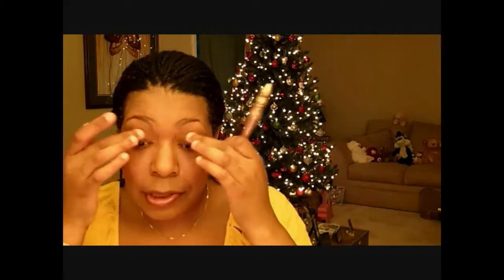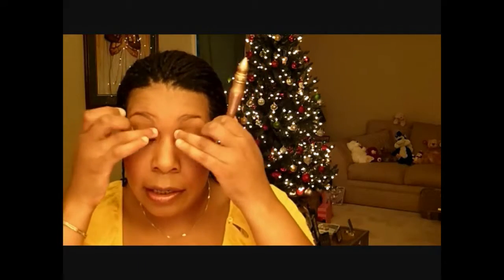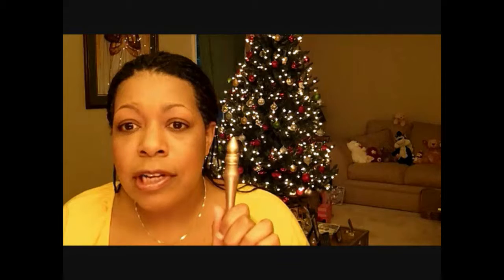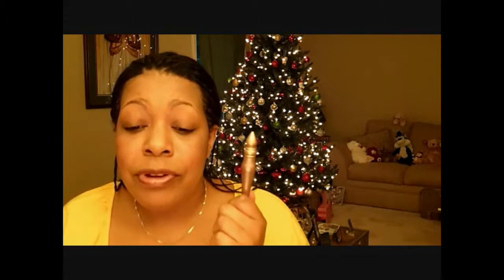TBT Beginners Makeup Tutorial Series: Eye Primer & Shadow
I laugh while watching because I mostly do my eye shadow the same way. There's a few subtle differences, but not many.

What are some things you've changed, over the years, on how you apply makeup?

I look forward to reading your comments.

and
Dion Lorah